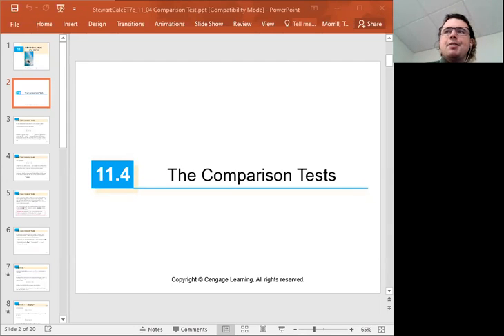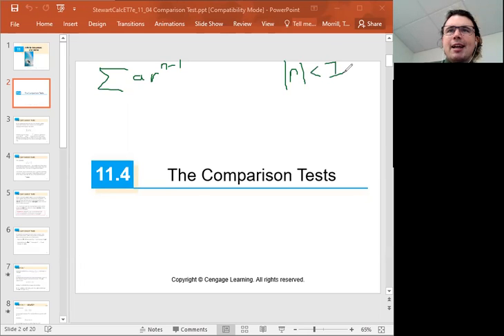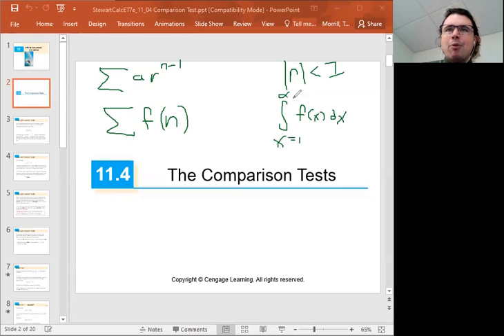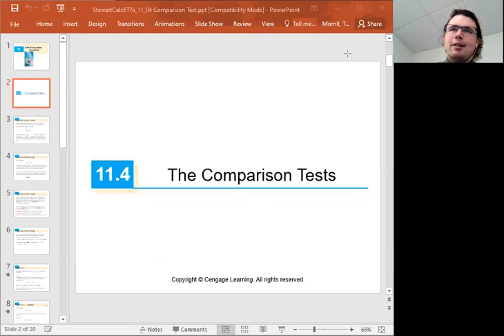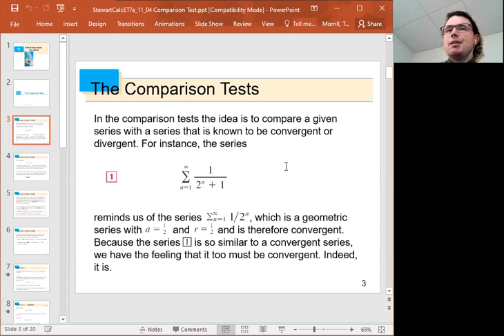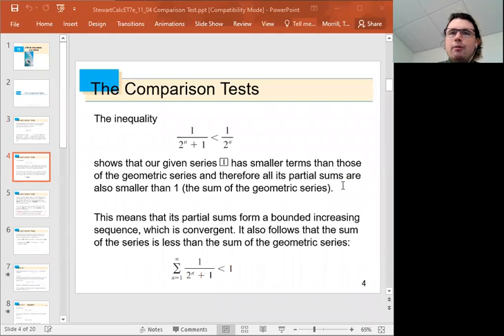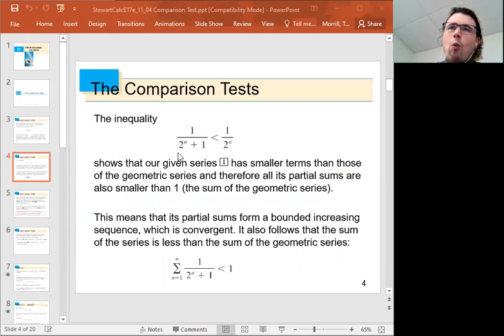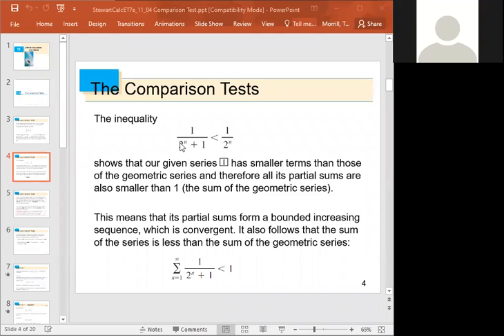164 W10 T6